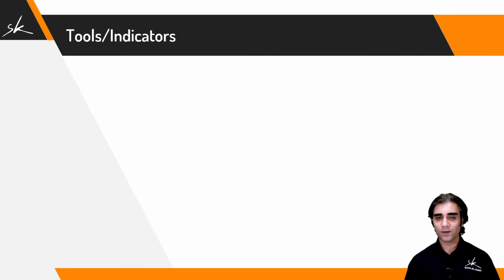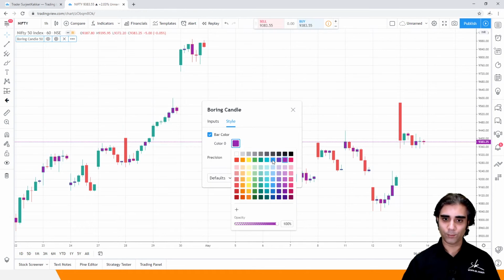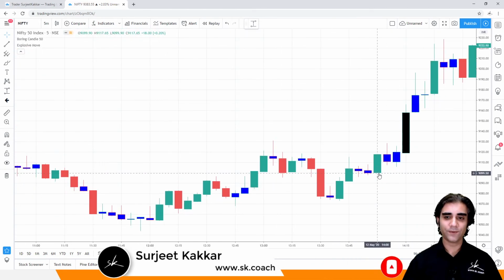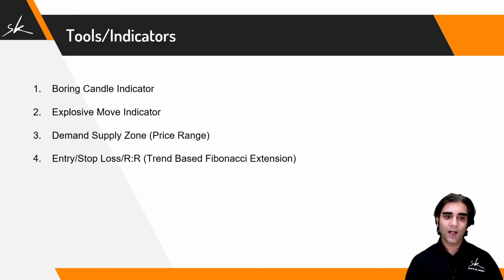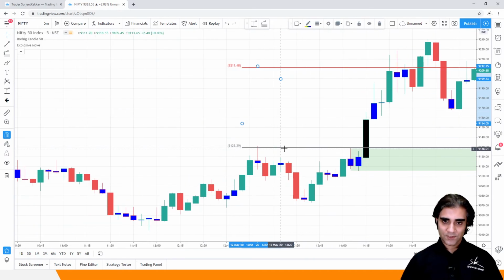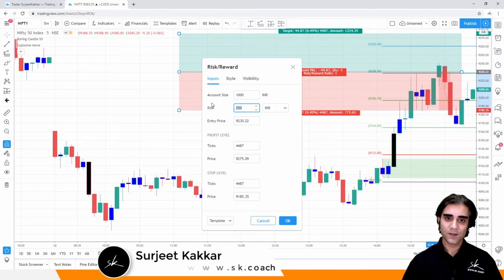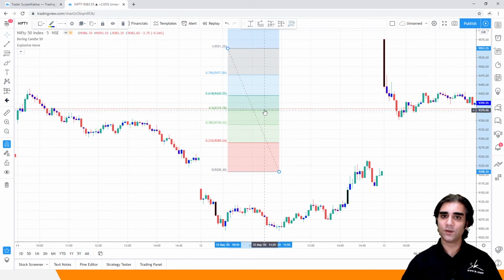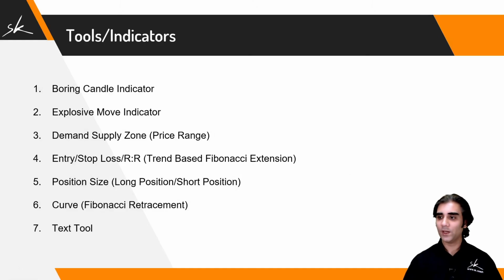Tradingview Tutorial - How to use TradingView for Demand Supply Trading Analysis